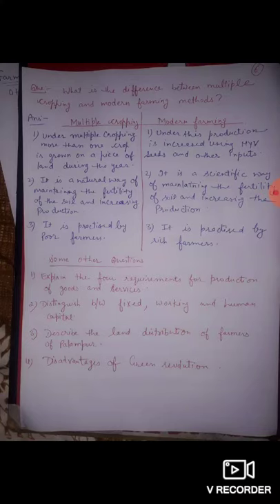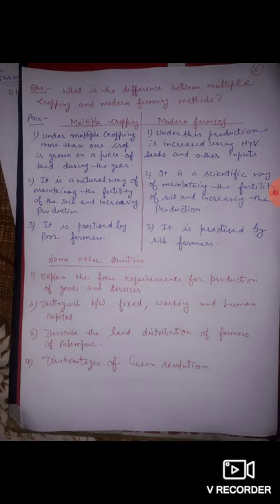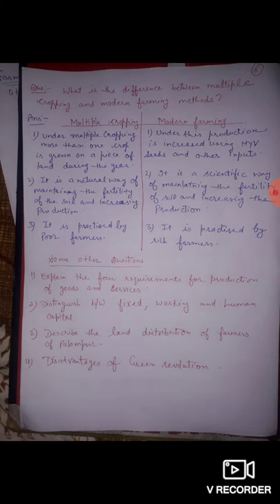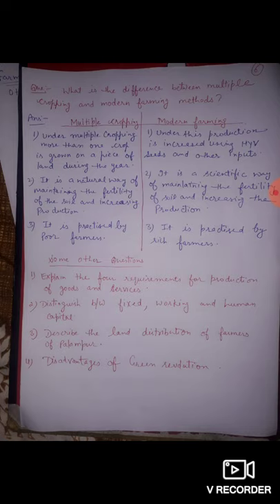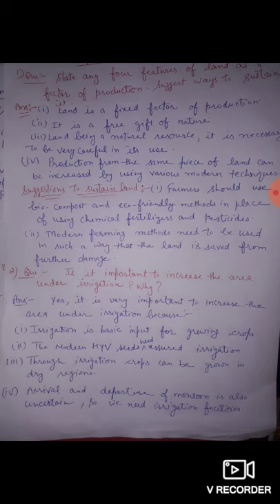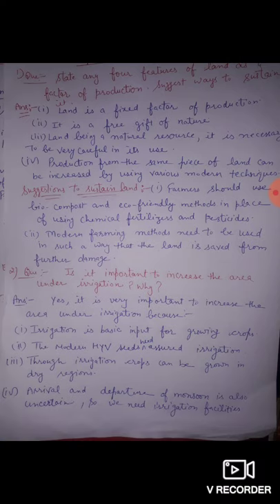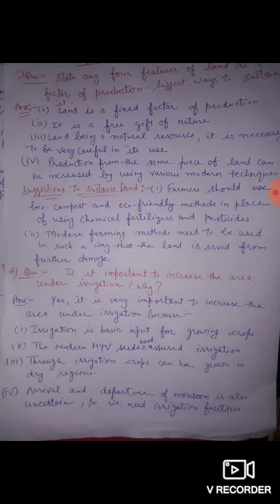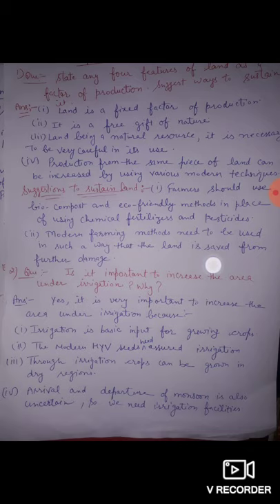Ch 1 Eco Class 9|THE STORY OF VILLAGE PALAMPUR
Seema Kaushal
Dips Dhilwan
Day:-3
Sst
The Story of Village PALAMPUR